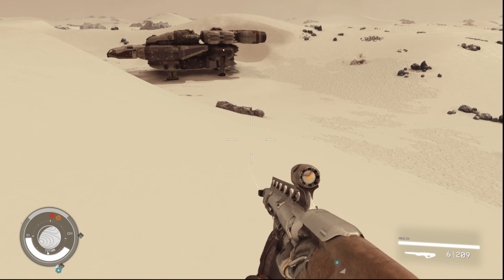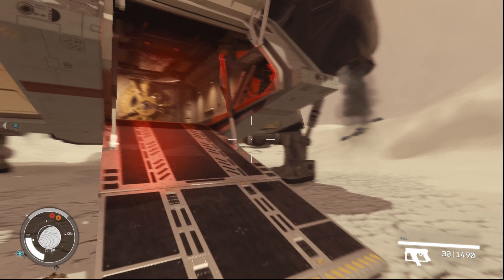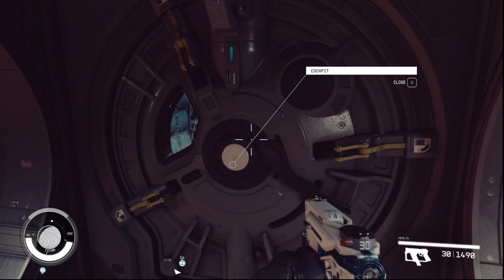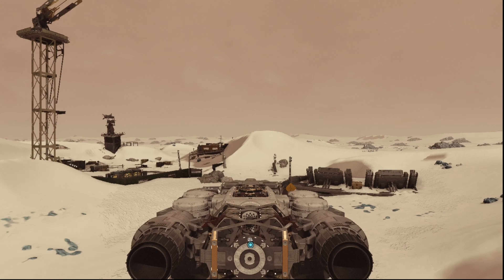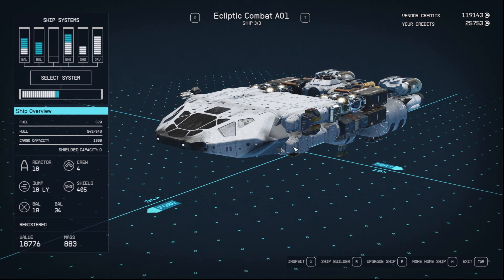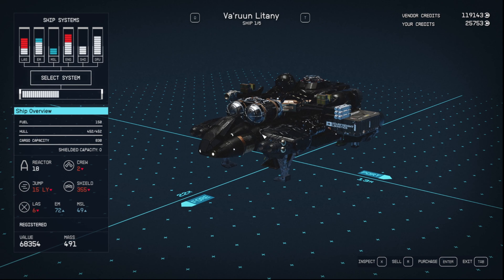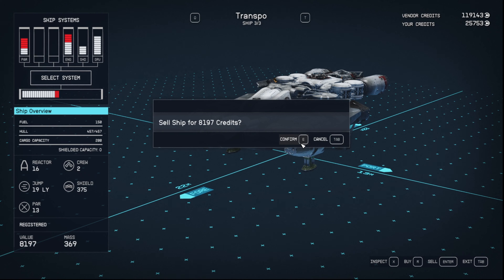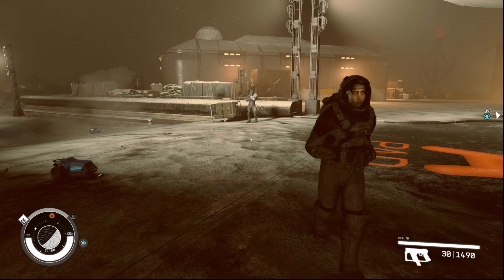Starfield How to Commandeer a Ship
Starfield How to Capture Ship

Ginger Empire
1960 Madison St

Stream Schedule!

EDGE DARK
80PLUS PLATINUM ATX3.0/PCIE 5.0 1200W POWER SUPPLY